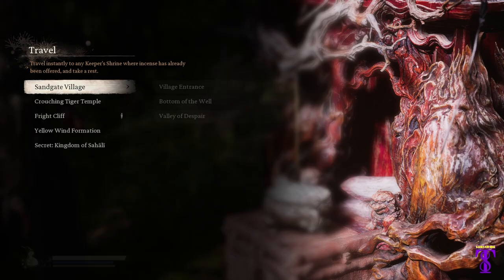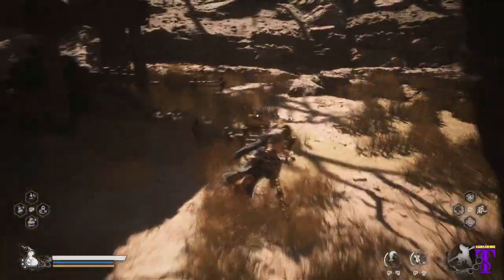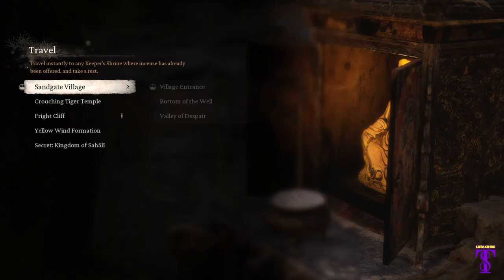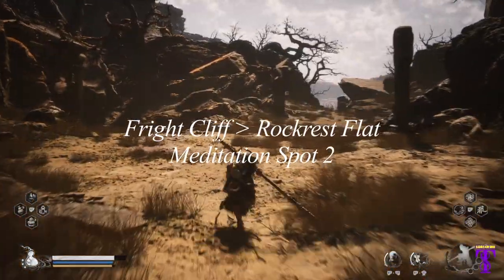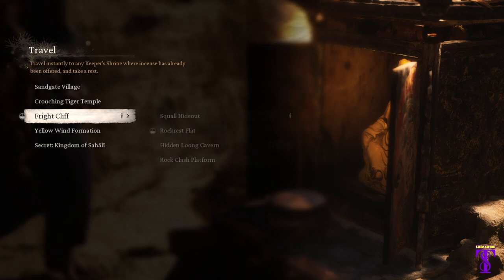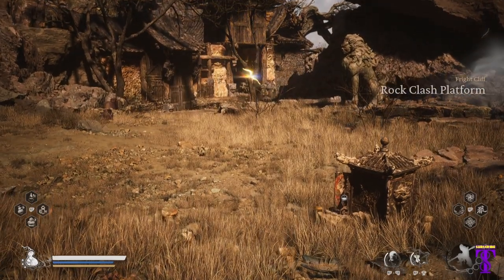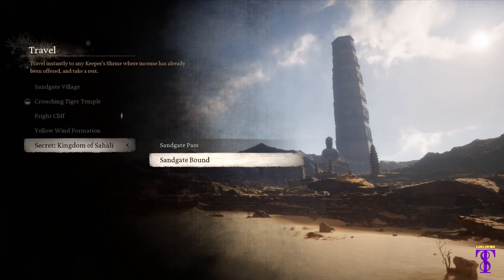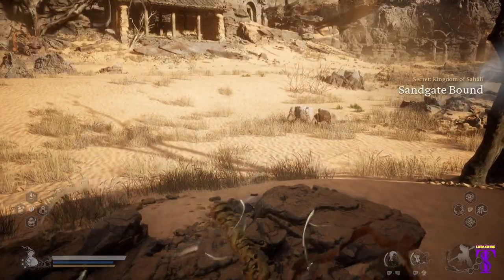Meditation Spots Black Myth: Wukong | FREE Sparks - Chapter 2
Meditation Spots Black Myth: Wukong | FREE Sparks - Chapter

TimeStamps -
00:00 - Intro
00:14 - Village Entrance
01:08 - Rockrest Flat
01:59 - Rock Clash Platform
02:33 - Temple Entrance
03:17 - Cellar
04:23 - Secret Area Sandgate Bound

Join me as I explore every meditation spot in Black Myth: Wukong! 🧘‍♂️ These tranquil locations are scattered across the game, unlocking hidden secrets and bonuses that can give you the edge in battle. Watch this complete guide to discover all the meditation spots and uncover the power within! ⚔️